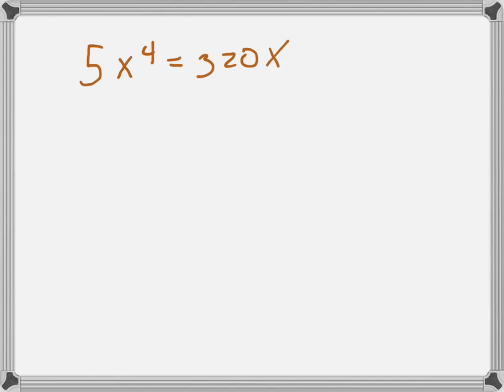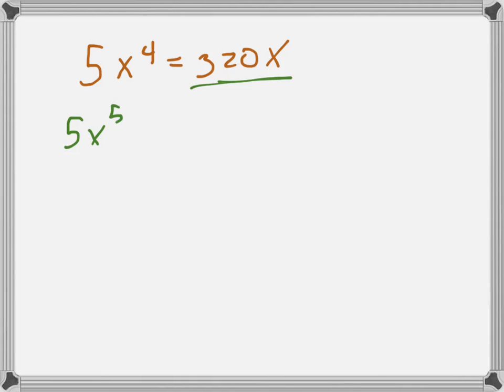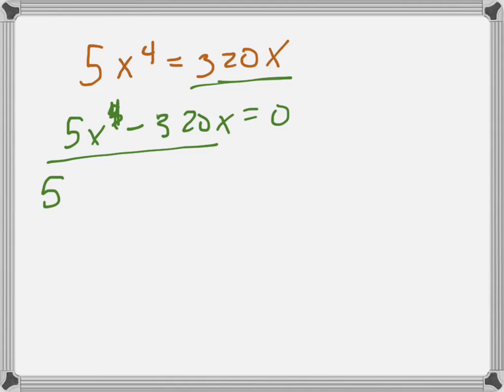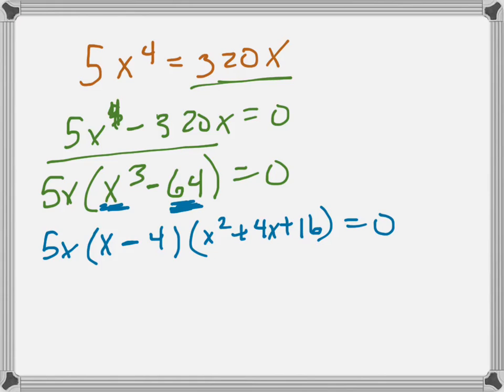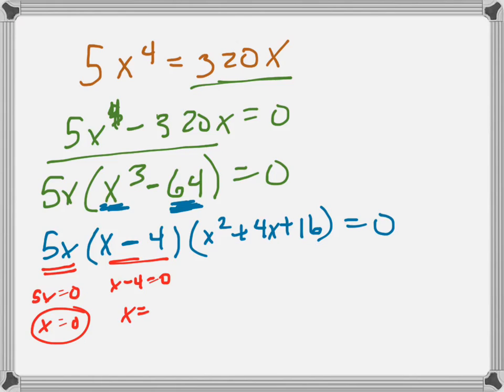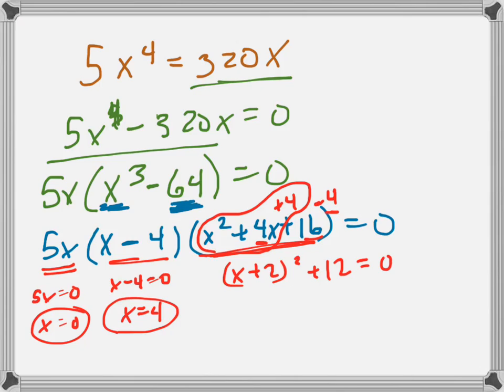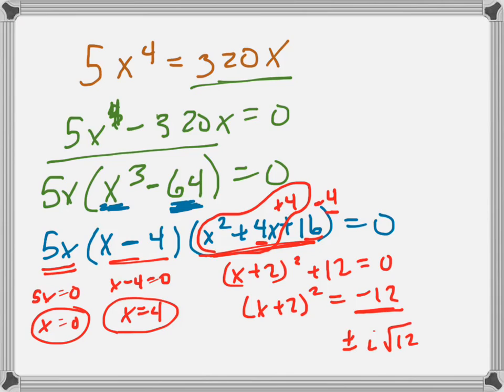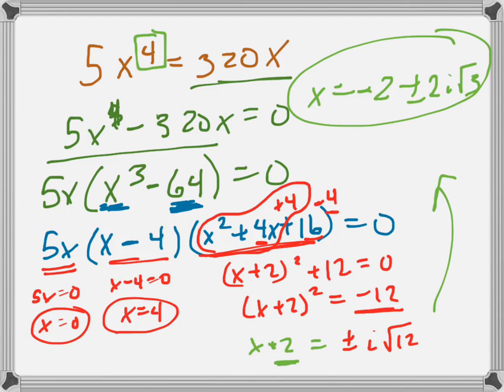solve quartic by factoring